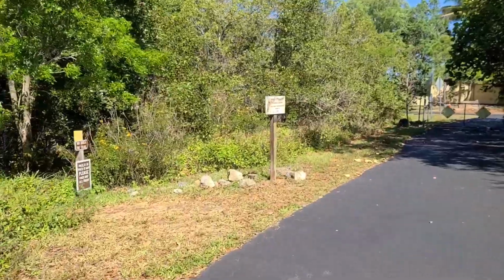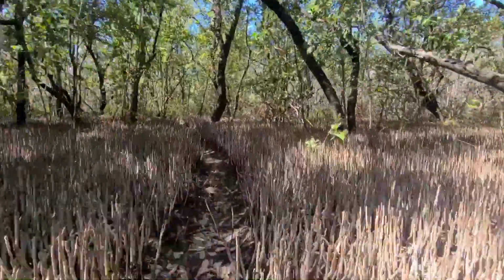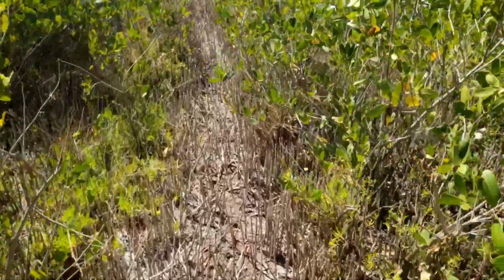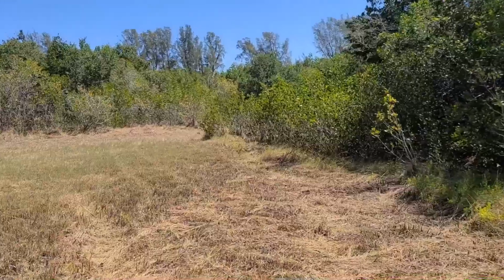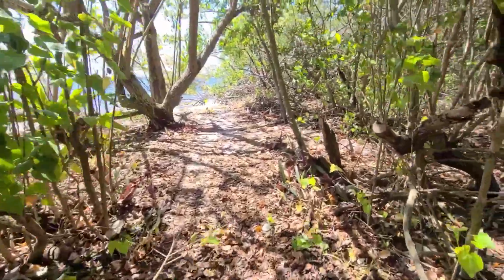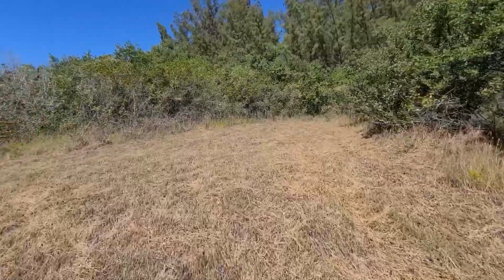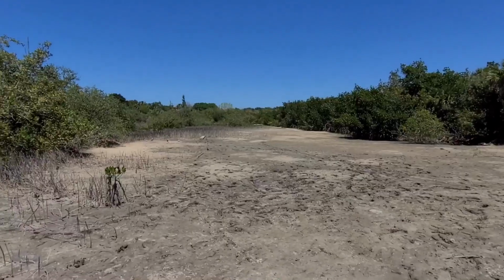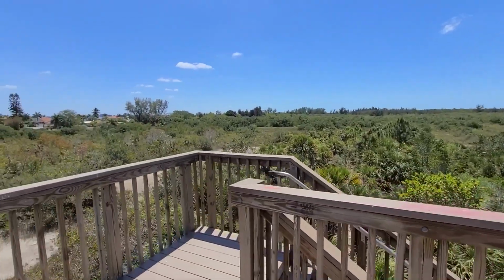Rotary Park backwoods hike to hidden beach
Hiking the secluded trails in the backwoods of Rotary Park in Cape Coral.  Exploring and bushwhacking to find a hidden beach on the Caloosahatchee river.